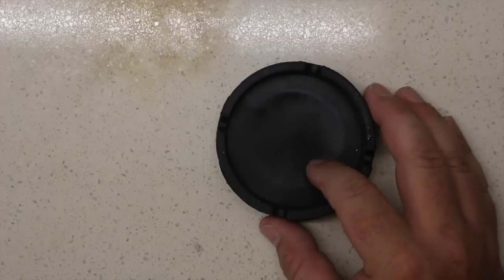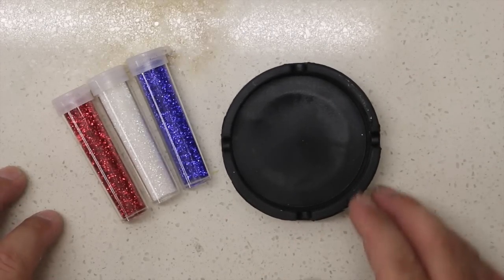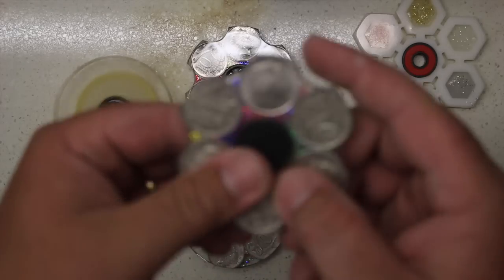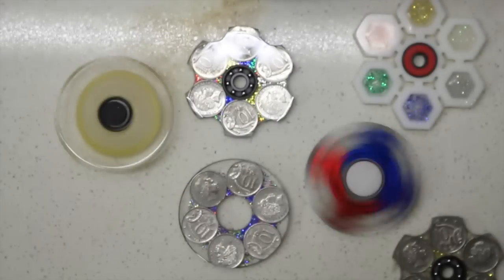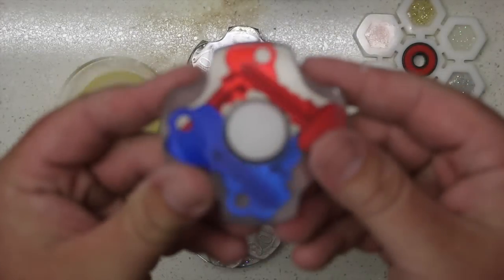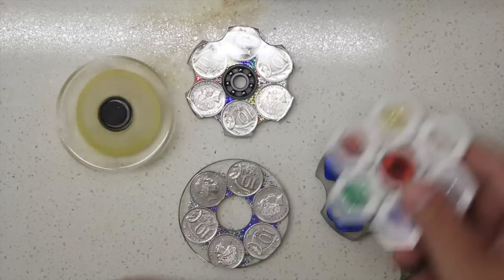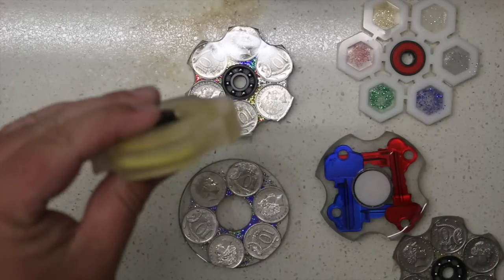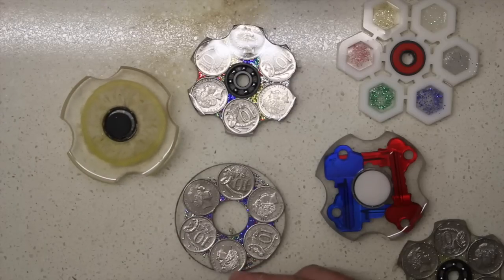MONEY FINGER SPINNER | FUN WITH RESIN FIDGET TOY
On this episode of Ben's Worx, i make a Money Spinner. i just wasn't happy with the way the lemon turned out and decided to make up for it. if you want more of a how to on this process check out the lemon spinner, if not sit back and enjoy.

like my Facebook page for sneak peaks of upcoming projects